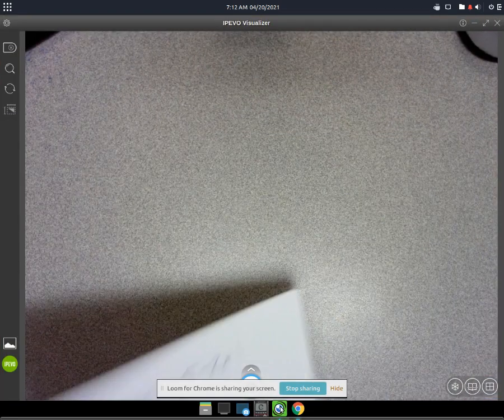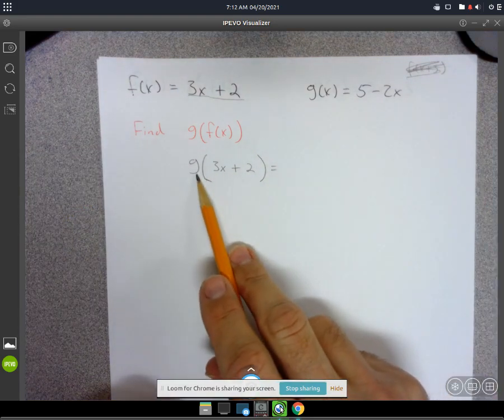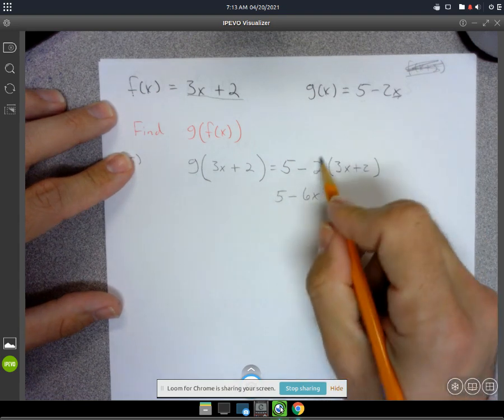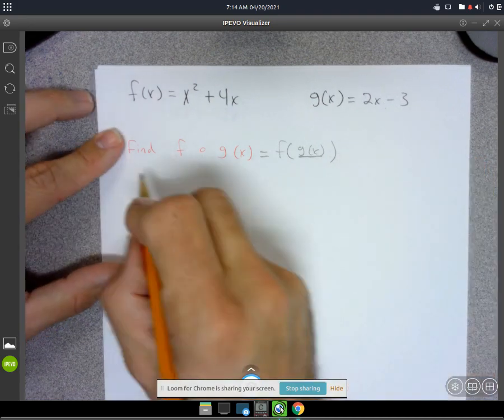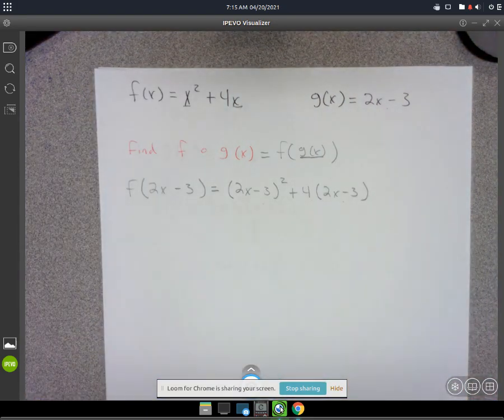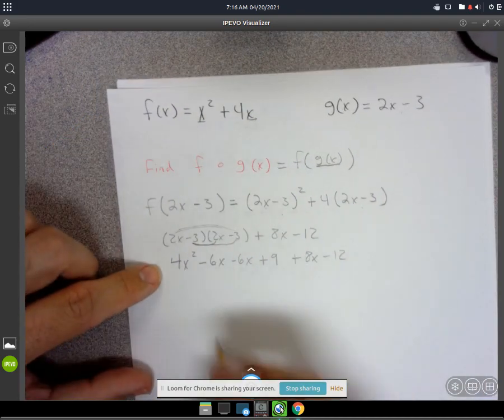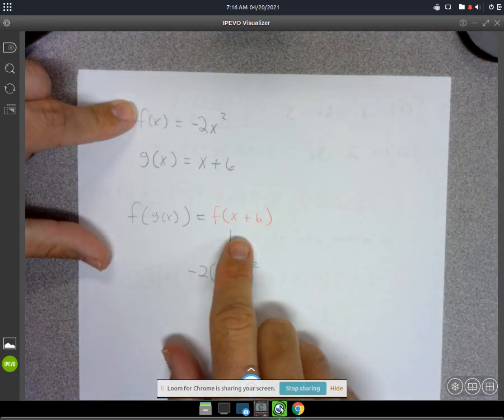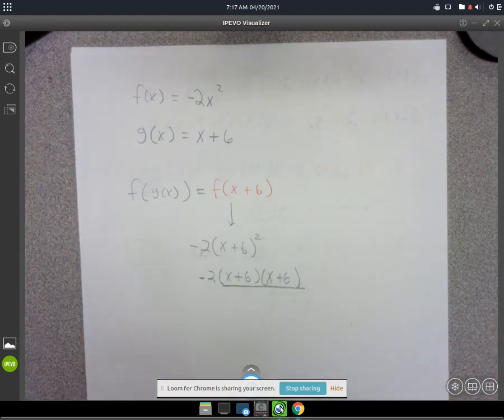A2 Function composition 2